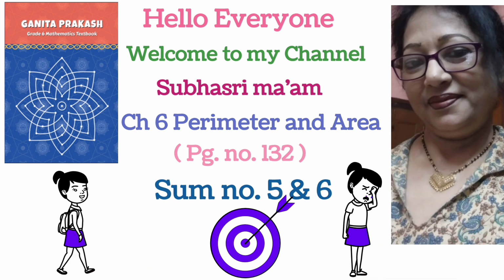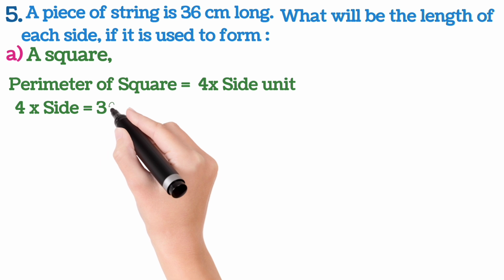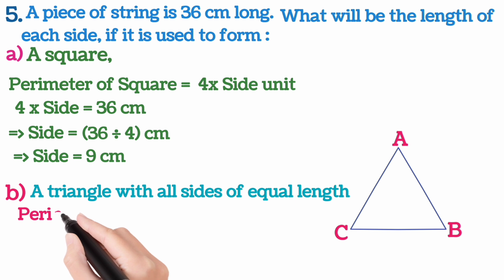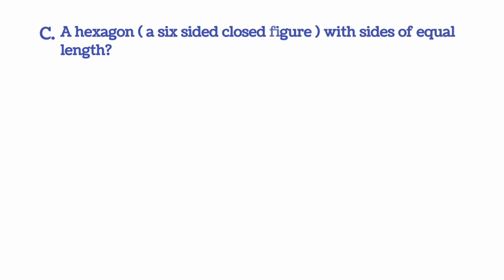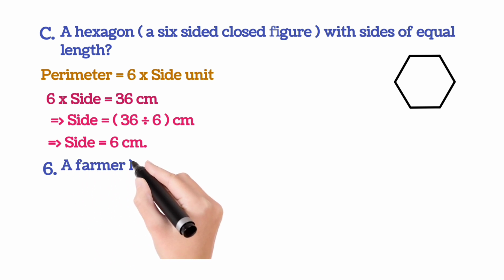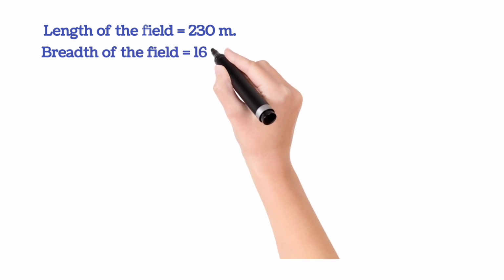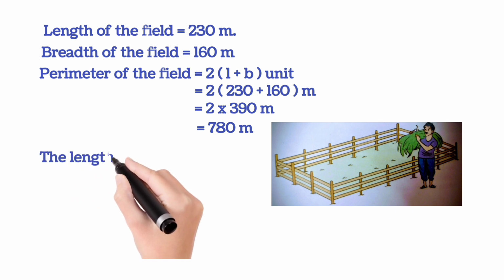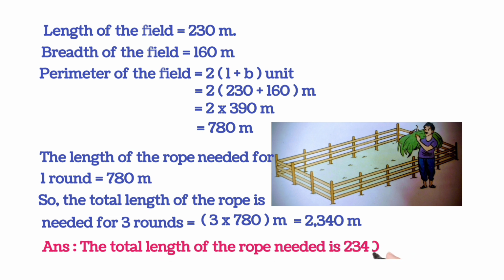Perimeter and Area | Ganita Prakash book Class 6 Maths | Part 3 | Subhasri ma'am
Perimeter and Area Class 6 Maths | Ganita Prakash Book Chapter 6 | Full Explanation by Subhasri Ma’am

Welcome to another clear and complete maths lesson for Class 6! In this video, Subhasri Ma’am explains Perimeter and Area from the Ganita Prakash Class 6 Maths Chapter 6 with easy definitions, formulas, diagrams, solved questions, and step-by-step solutions.

This video helps students understand:
✔ What is Perimeter?
✔ Perimeter of square, rectangle, triangle
✔ Solved problems from the Ganita Prakash textbook

This video is perfect for Class 6 students, parents, and teachers looking for simple explanations, exam preparation, and concept revision.